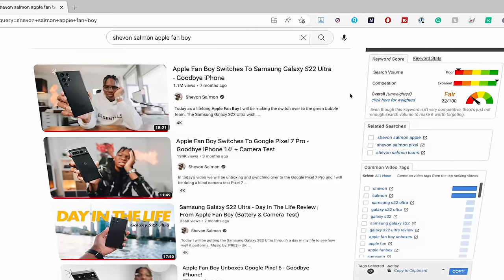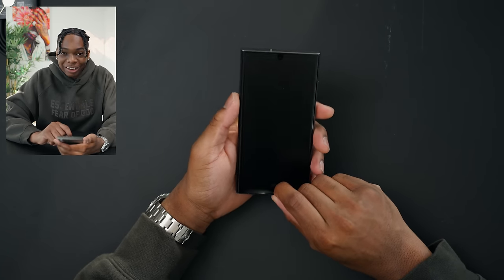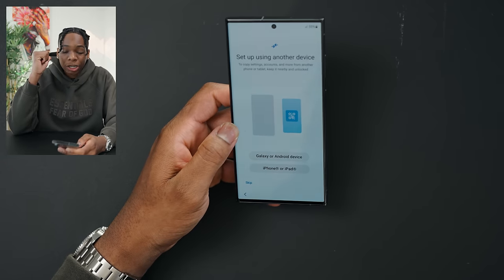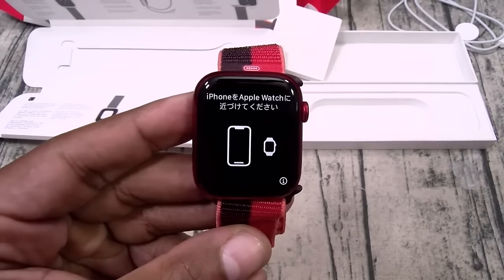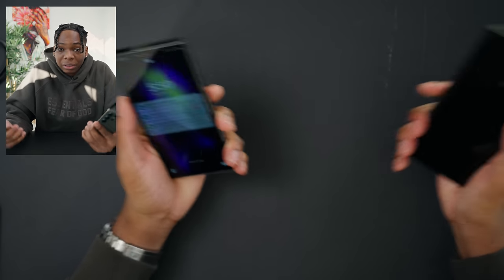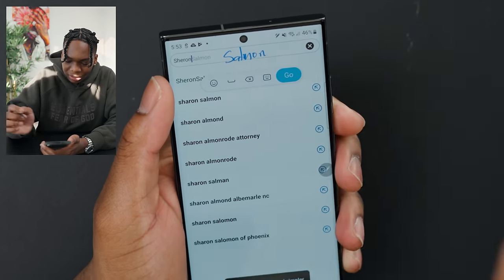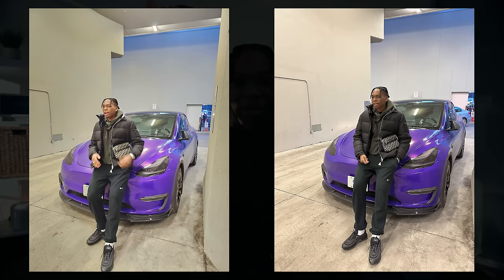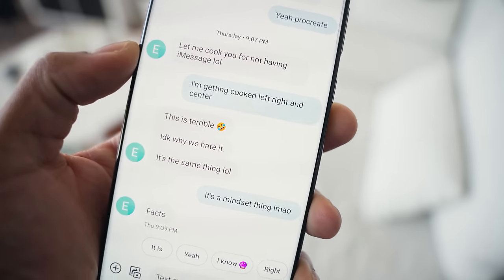Apple Fan Boy Switches To Samsung Galaxy S23 Ultra - Goodbye iPhone!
Today as a lifelong Apple Fan Boy I will be making the switch over to the green bubble team. The Samsung Galaxy S23 Ultra and guess what? I'm exited! wish me luck.

Watch S23 Ultra Day In The Life: *Loading...*